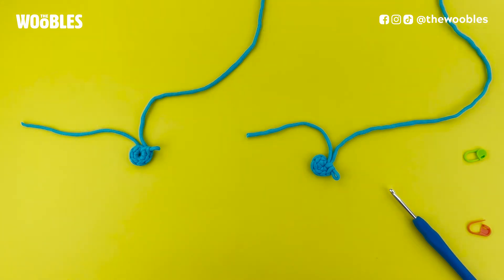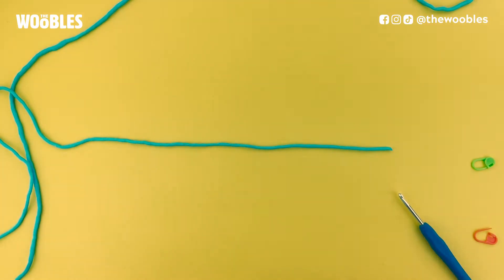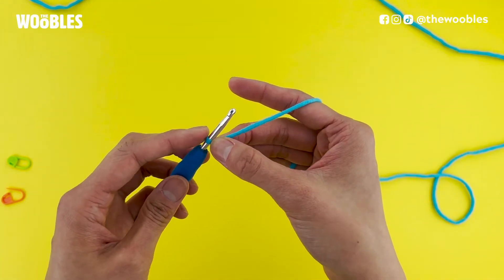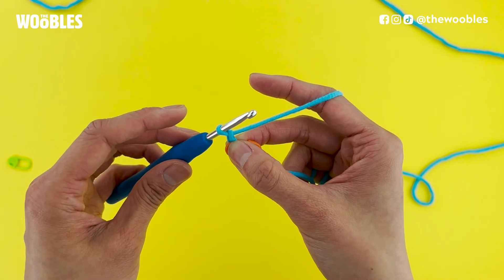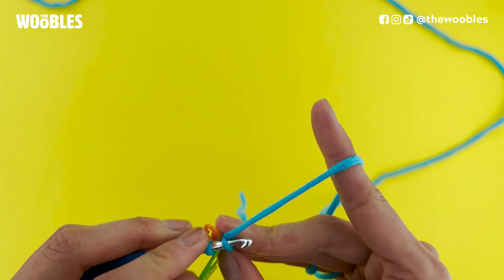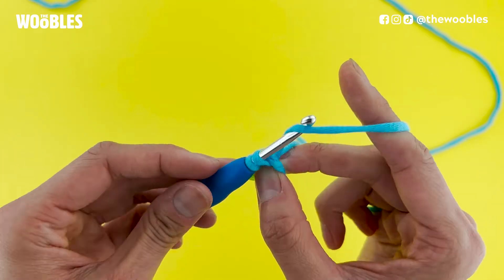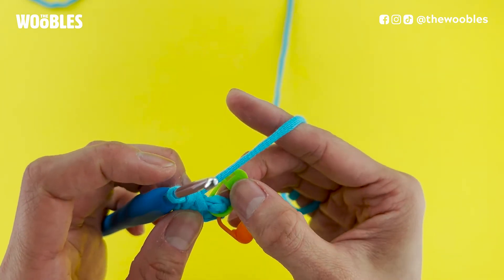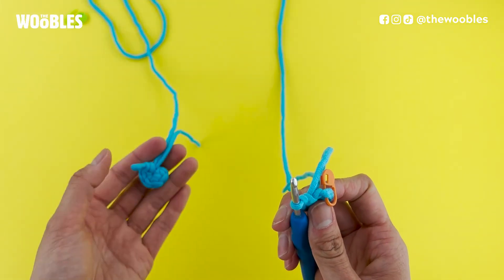Left-handed crochet: How to start a round crochet piece with the chain method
Crocheting is a fun and easy way to make all sorts of adorable things. In this lefty tutorial, you'll learn how to start a round crochet piece with the chain method. This is an alternative method if starting a round piece with a magic loop is giving you too much trouble. It's going to have a hole in the middle but having something to start crocheting into is better than nothing!